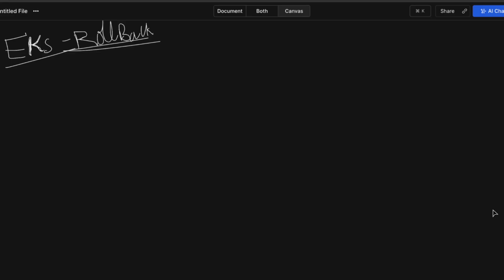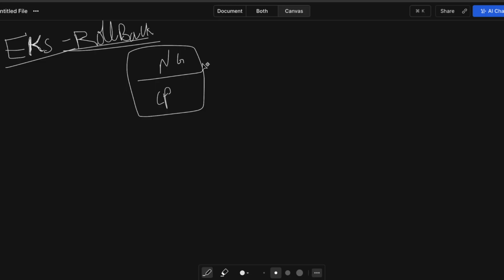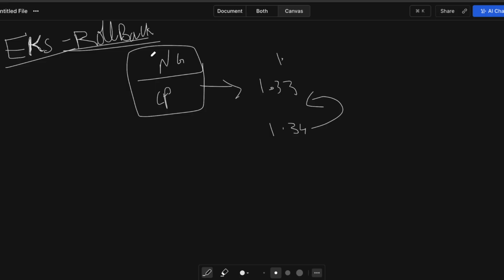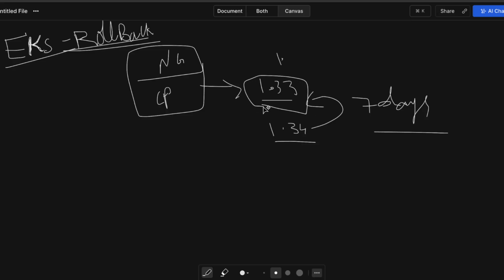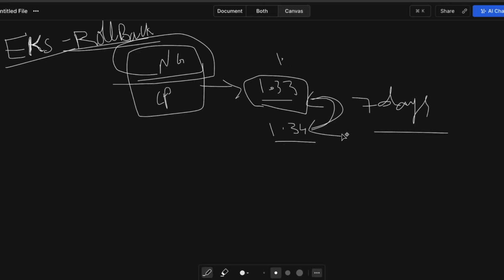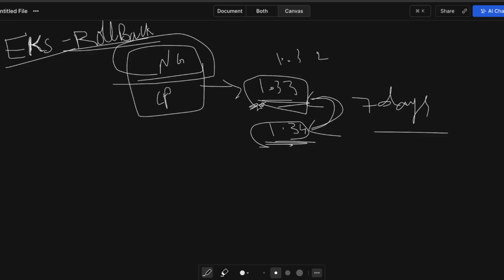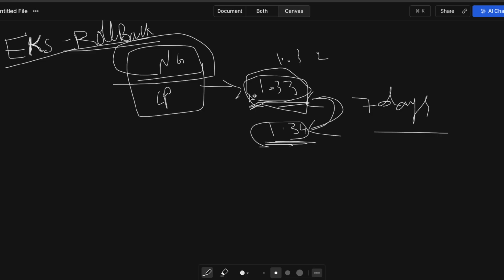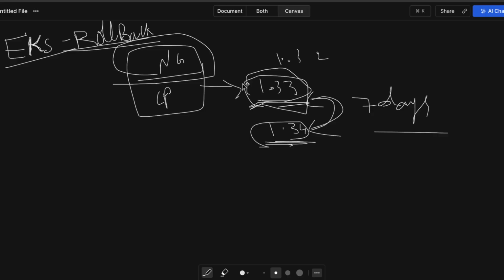AWS EKS Control Plane Rollback Explained (NEW Feature!) | New EKS Features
AWS finally dropped the feature we've all been waiting for: EKS Control Plane Rollbacks! If your Kubernetes cluster upgrade goes wrong, you now have a panic button—but there are strict limits you need to know before you use it.

In this video on The DevOps Bucket, we break down exactly how the new Amazon EKS rollback feature works at an architectural level. We cover the 7-day rollback window, the readiness checks required, and the massive "gotchas" regarding EKS Add-ons and Fargate workloads.

If you manage production AWS infrastructure, this is mandatory viewing before your next cluster upgrade.

Official document for your reference:

📌 Inside this EKS Tutorial:
0:00 - The New EKS Rollback Feature
0:28 - Standard Node Group vs. Control Plane Upgrades
2:30 - The 7-Day Rollback Limit Explained
3:45 - What DOES NOT Roll Back? (Add-ons & Workloads)
5:00 - Rollback Readiness Checks (Active Status)
6:55 - How EKS Auto Mode Handles Rollbacks
8:18 - The Fargate Workaround & Limitations